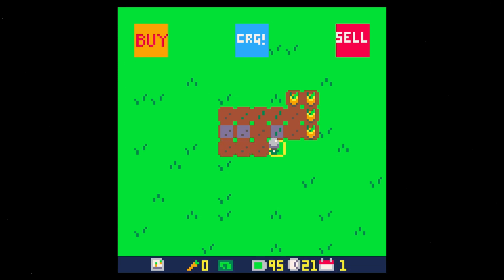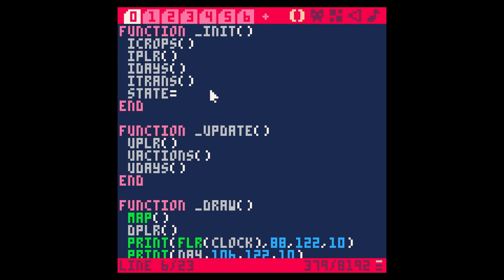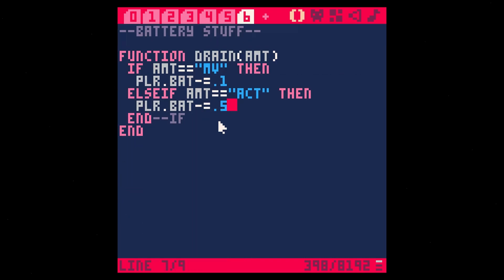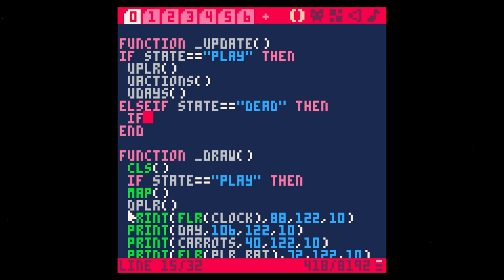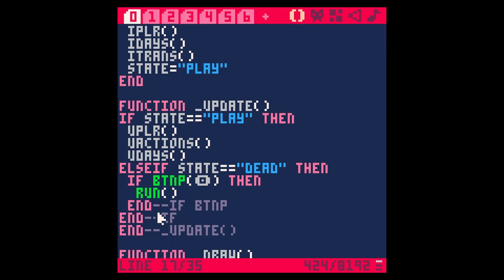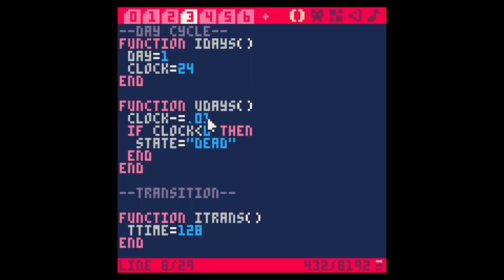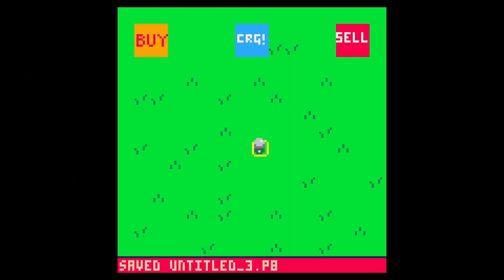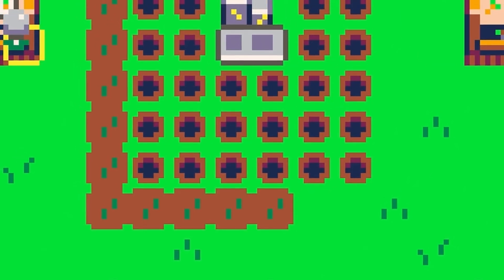E08 - Game States [Make A Simple Farming Game in Pico-8!] 2025